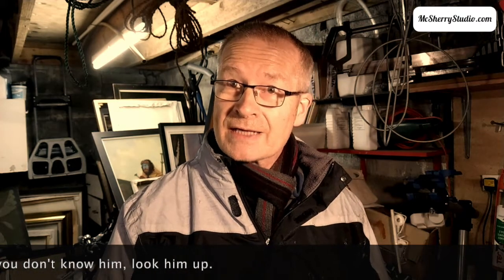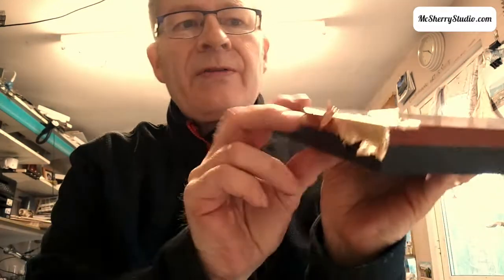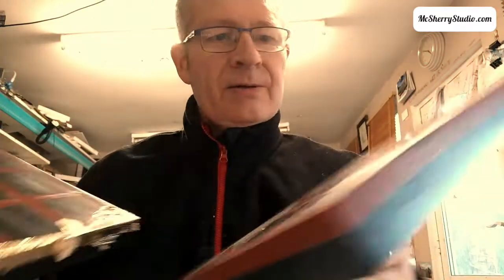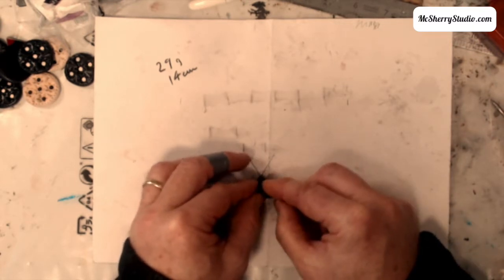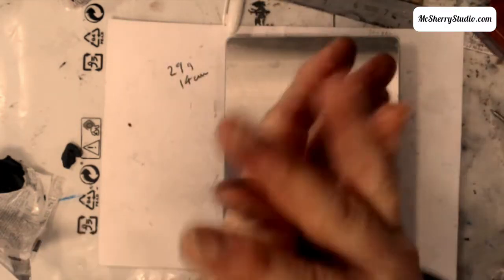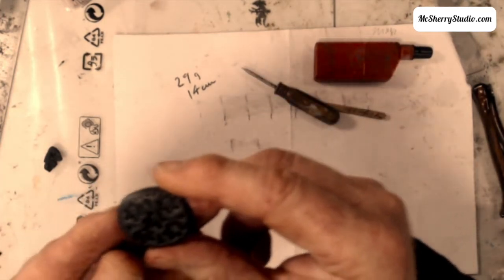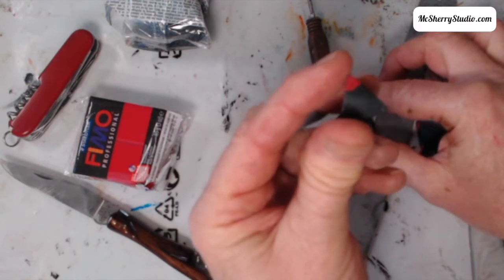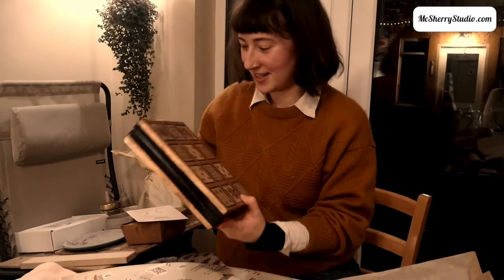I made a set of the Royal Game of Ur (or the Game of Twenty Squares ).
I loved this Royal Game of Ur project. Not only because it was a present for my lovely eldest daughter but it combined several different interests I have: Ancient history, art, woodwork and pottering around in my garage with a cup of tea pretending to know how to use all the Lidl/Aldi tools I bought to impress my wife.

Plus, it's astonishing that the game of twenty squares was played by Sumerians 6000 years ago and is still being played, thanks to a revival of interest partly due to the enthusiastic and unbelievably knowledgable British philologist and Assyriologist, Irving Finkel.

☕ If you like this video and it helps you figure out your own interpretation of this wonderful board game, you can show your appreciation by using the 'Thanks' button below this video.

👨‍🎨 The making of a set of the Royal Game of Ur (or the Game of Twenty Squares ).
Inspired by the lectures of Dr Irving Finkel, Assyriologist, philologist and curator in the British Museum. Made for my history graduate daughter for her birthday 💟 💟 💟  If you enjoy ancient history and in particular, Mesopotamian history: Sumerian, Assyrian, Babylonian, Akkadian, Elamite and Semitic, then you can see how to make a version of this board game for yourself.

Music. Thank you to:
Ehl-i Keyif
Kerimolu Zeybek